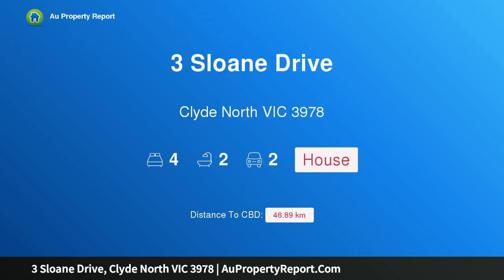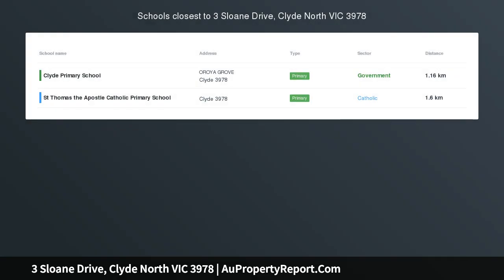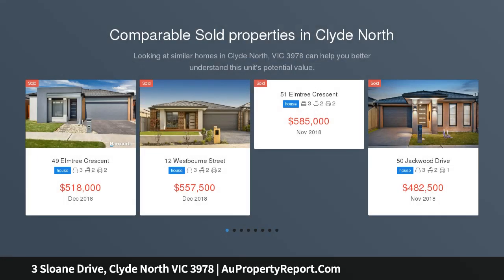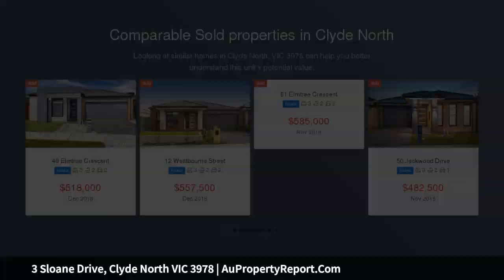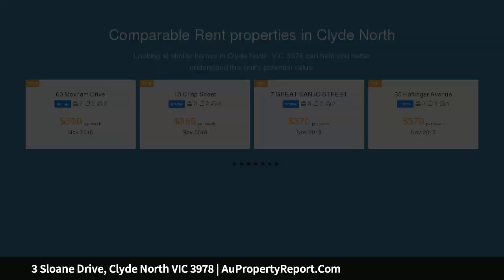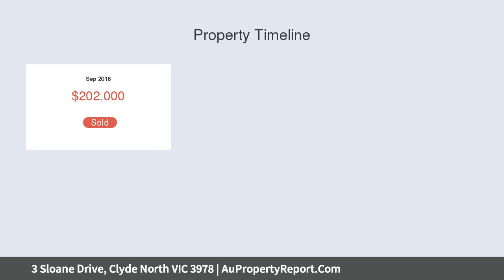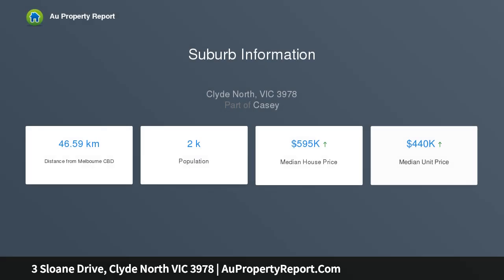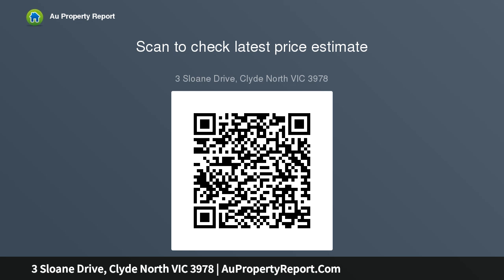3 Sloane Drive, Clyde North VIC 3978 | AuPropertyReport.Com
3 Sloane Drive, Clyde North VIC 3978
Property Type: house
Bedrooms: 4
Bathrooms: 4
Car Space: 2
Brand-New Beauty &amp; Elegance